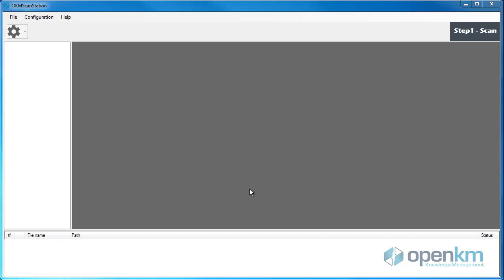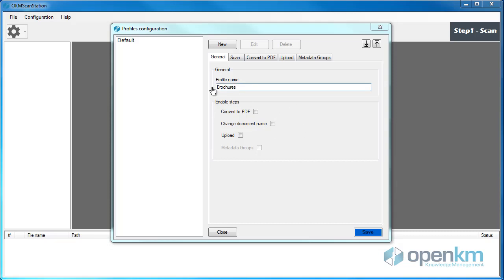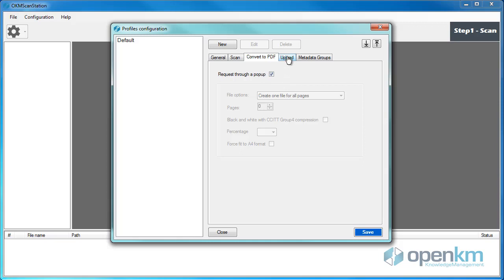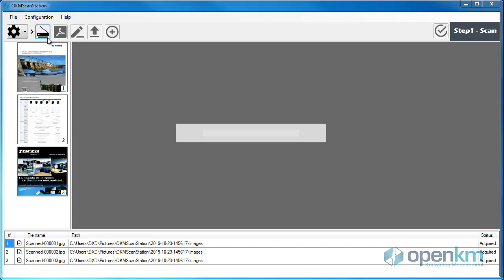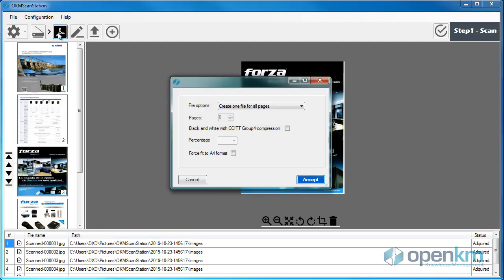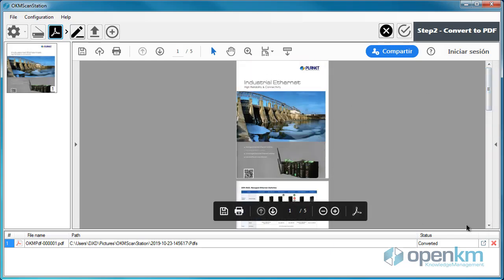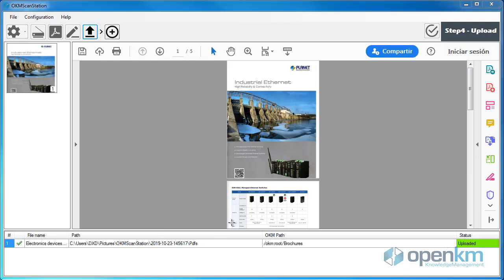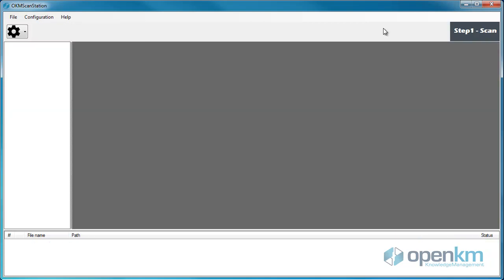OpenKM - Scanner Station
In this video, we show you how to use the OKM Scanner Station.